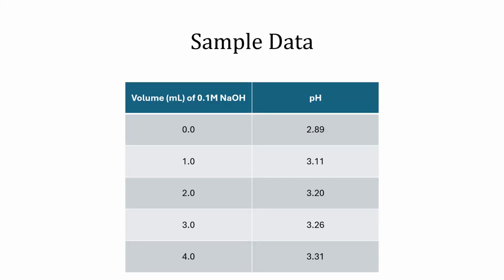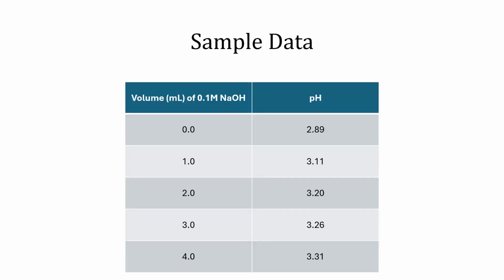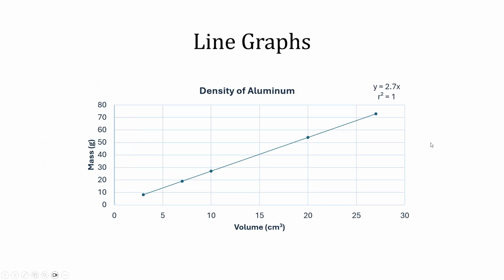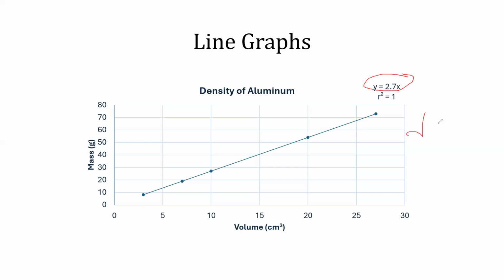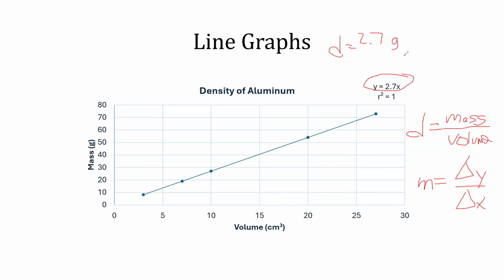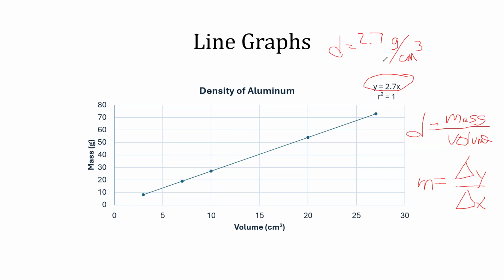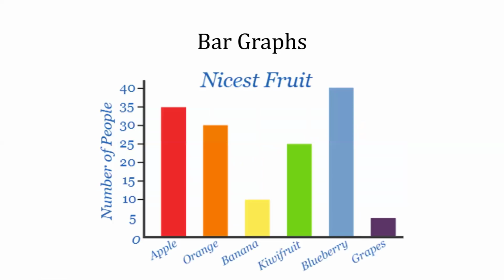Chapter 1 Analyzing Data 1 4 only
This presentation provides and insight as to how data is presented in real-life.  This is designed for an introductory chemistry course.  Enjoy.